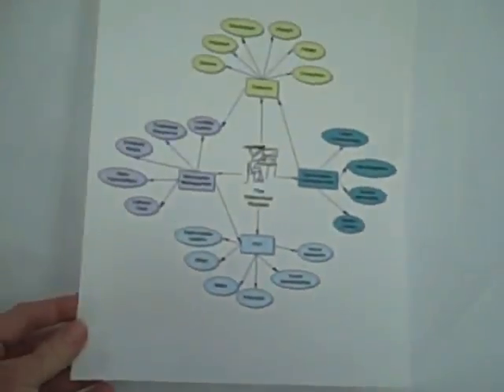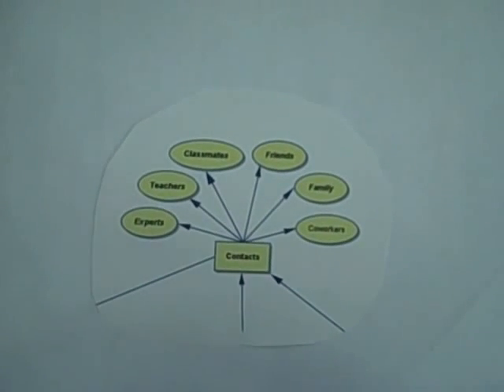Networked Student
Video credit to Wendy Drexler